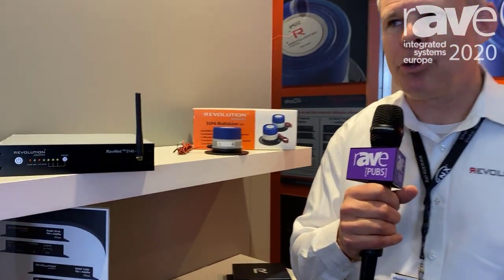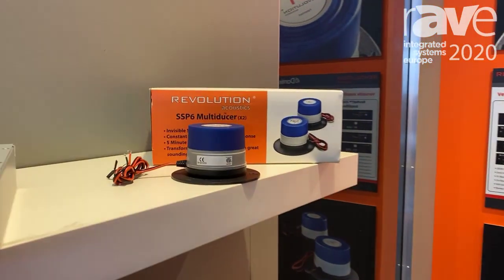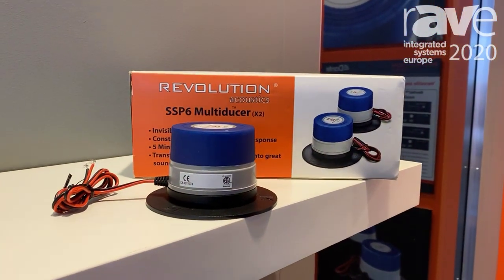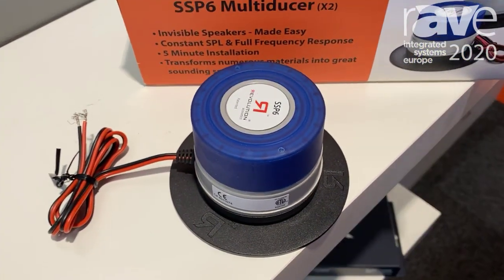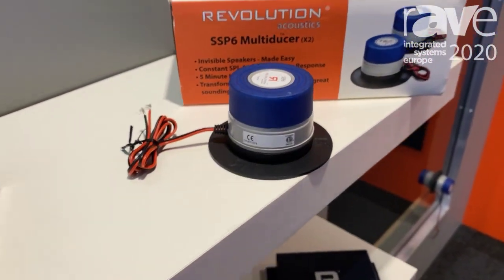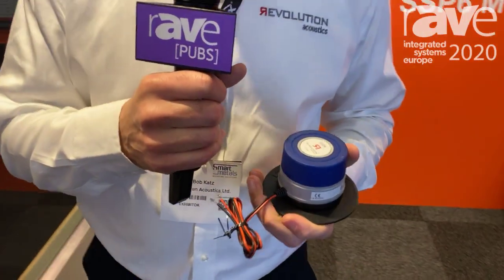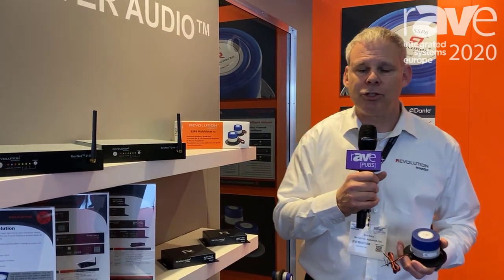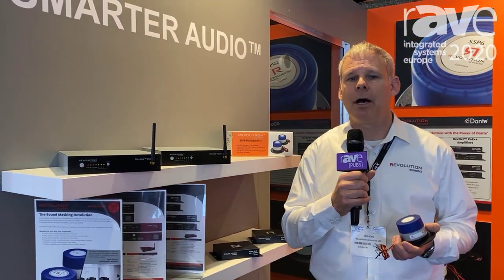ISE 2020: Revolution Acoustics Shows the SSP6 Multiducer That Produces 50Hz to 20KHz Audio Range